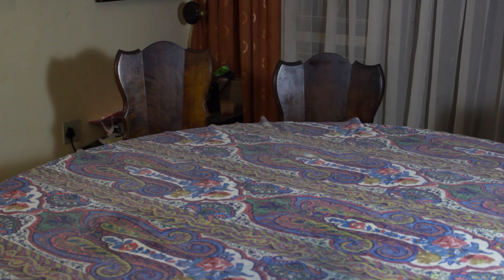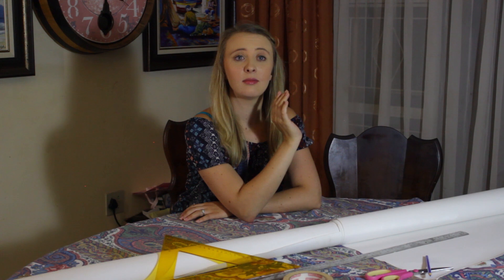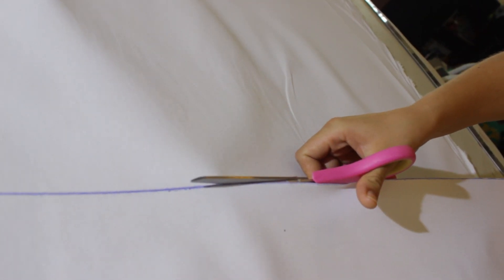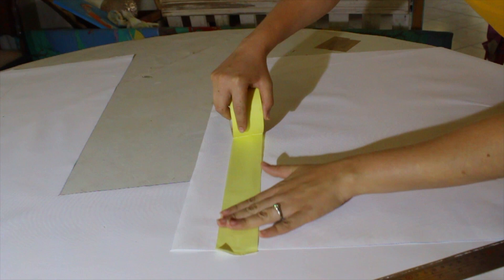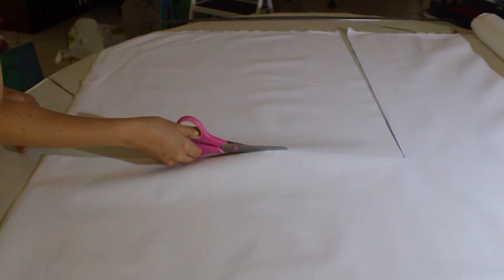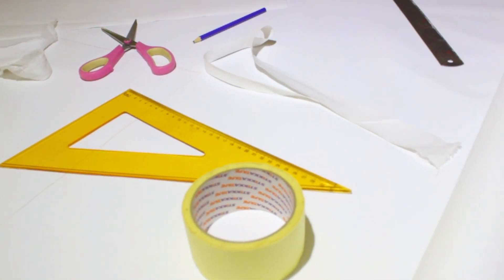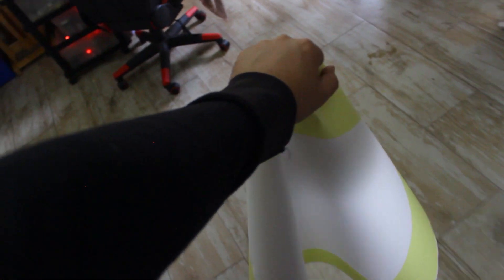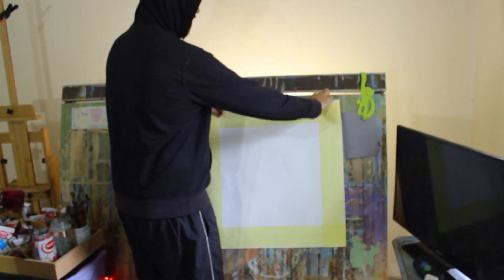Paintings[How I do mine.]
So we decided to show you how I do my paintings, from start to finish.. Well, alteast I thought so,until my daughter had other plans...
This is the first video of many more like it to come.
Make sure to Like this video so we know you want more !